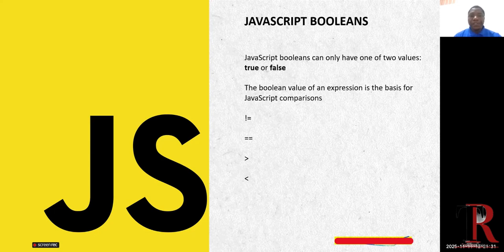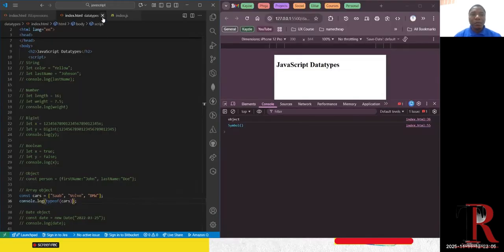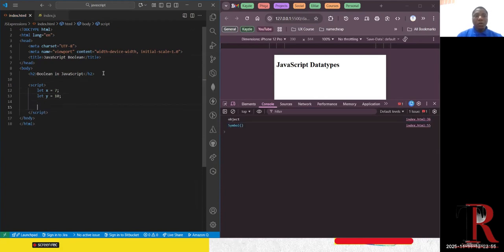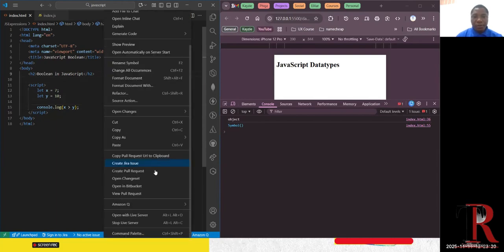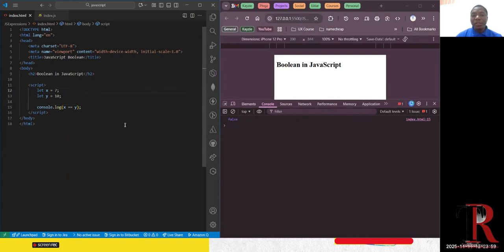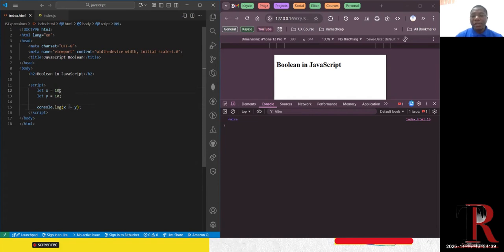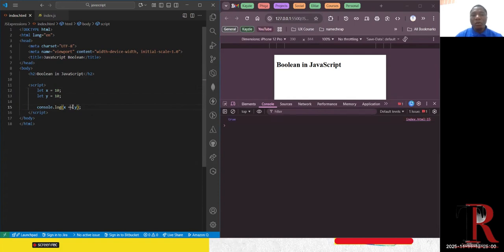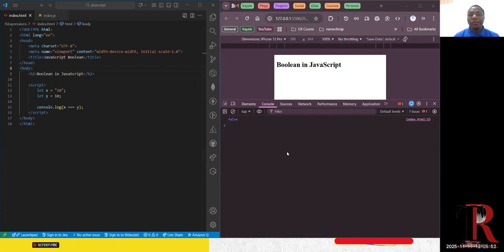Booleans in JavaScript | Learn JavaScript in 2025